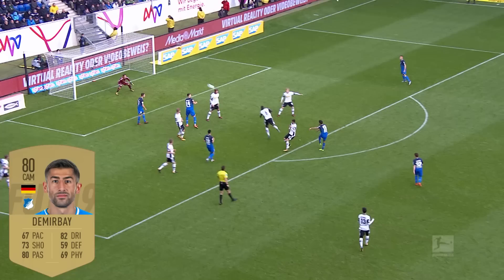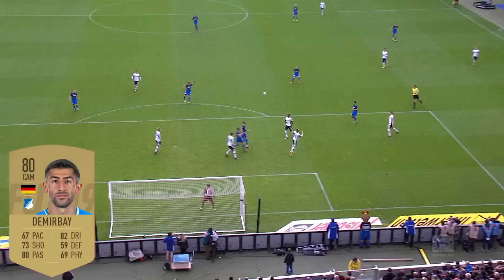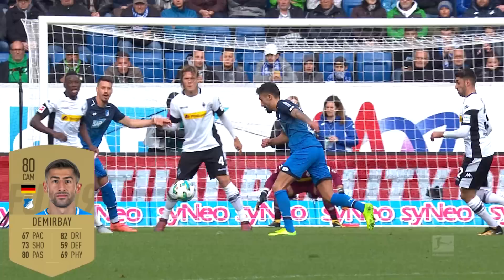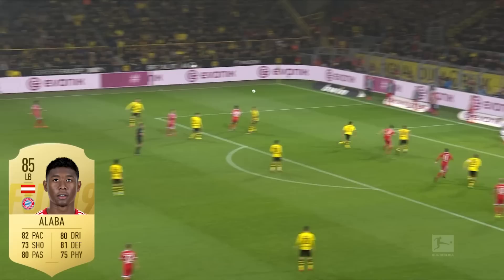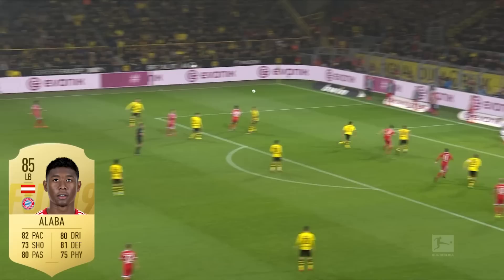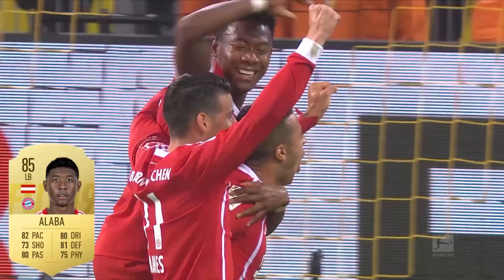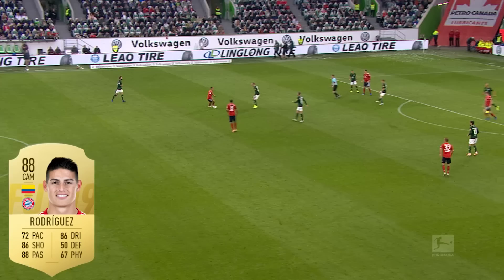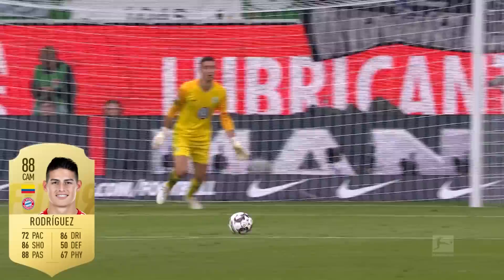Top 10 Left Footers - EA SPORTS FIFA 19 - Bailey, James & Other Left Footers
The Bundesliga players with best Leftfooter in FIFA 19

It's Max Kruse, Leon Bailey, James Rodriguez  & Co. -They’re a rare breed, and that makes them very special. Here are the Bundesliga’s 10 best left-footed players in FIFA 19. Who do you think has the league’s strongest left foot?

EA Sports is one of the Bundesliga’s biggest partners and we’ll provide you with great content about the Bundesliga stars on FIFA 19. Step up your game with the latest news, campaigns and specials about players such as Thomas Müller, Manuel Neuer or Marco Reus. Find out all the young stars that your friends won’t know about, until they’re scoring goals for you. to get the most out of it!